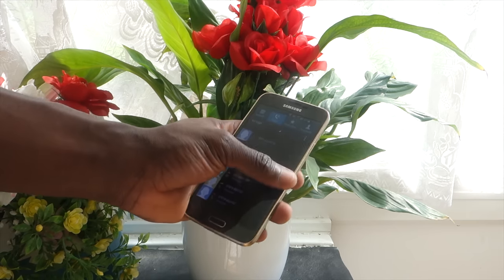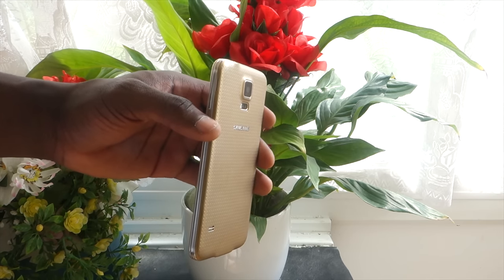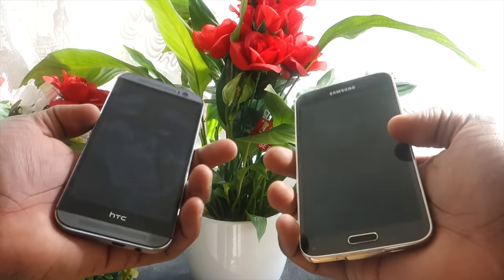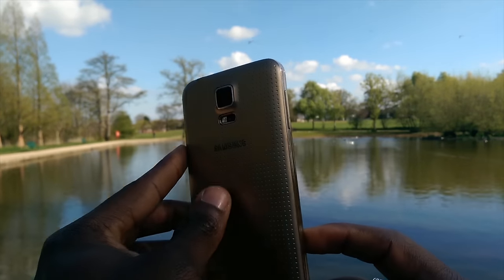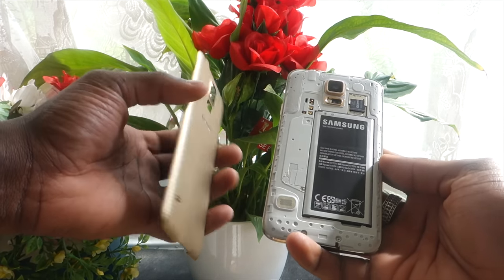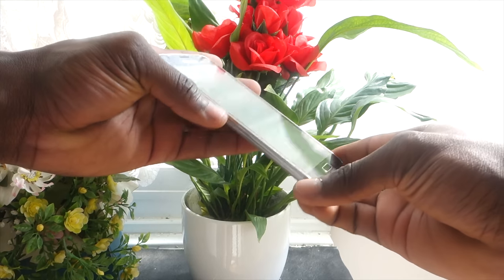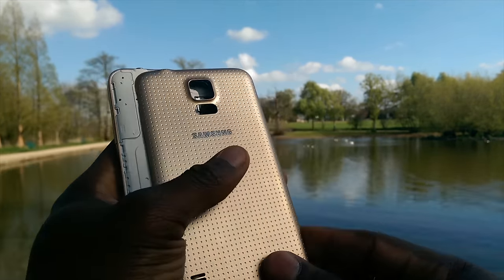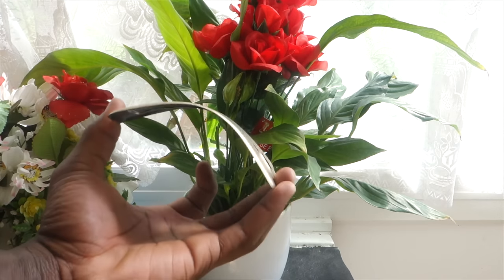5 Reasons Why Plastic Phones are Better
5 Reasons Plastic Phones are better then Metal Smartphones, in this example I use the Galaxy S5 vs HTC One M8

GadgetsBoy
Fort Dunlop
Fort Parkway
Birmingham
B24 9FE